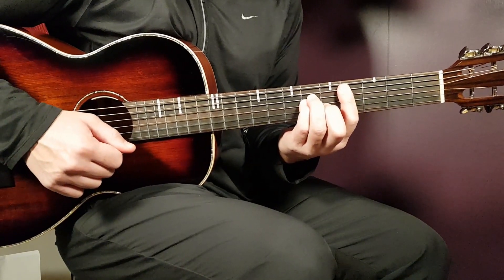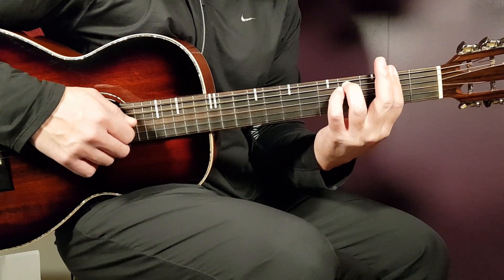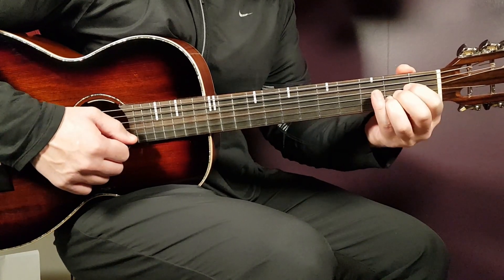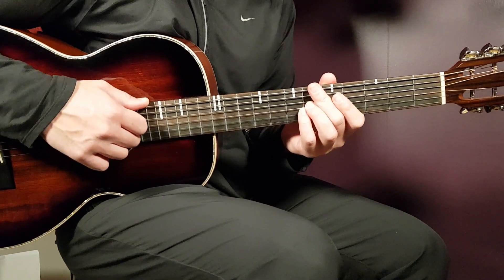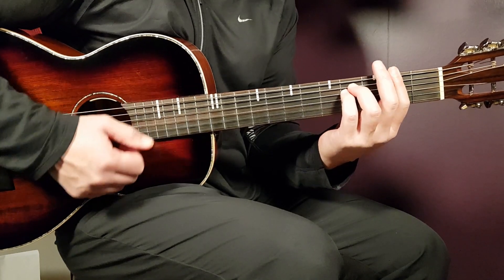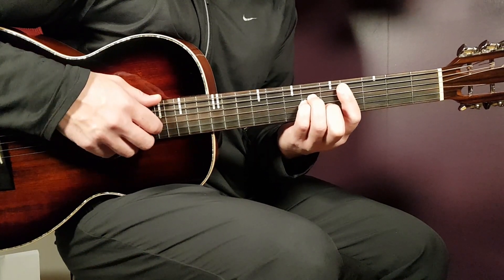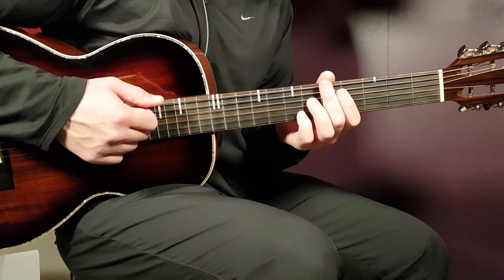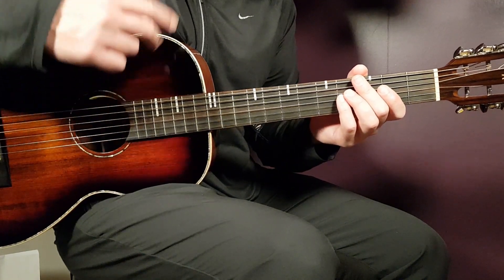How to play Rod Wave - Last Lap // Acoustic Guitar Lesson - Tutorial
"Last Lap" by@RodWaveOfficial
Play tuned!